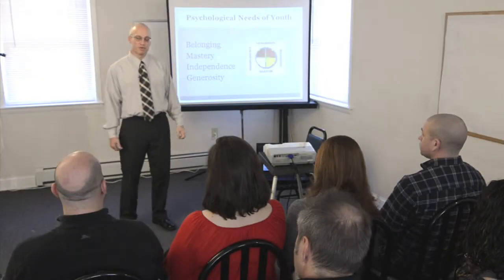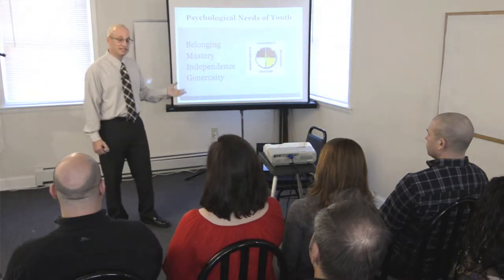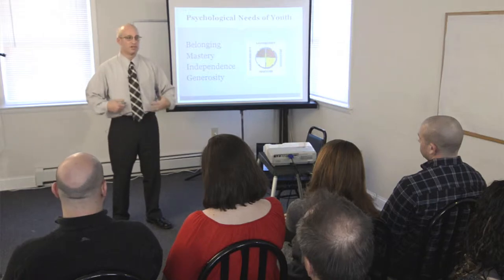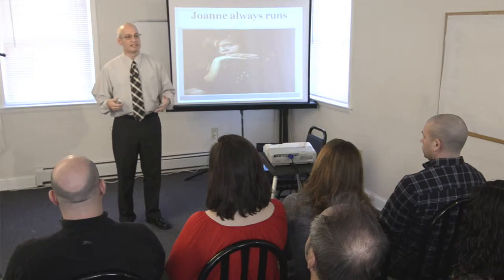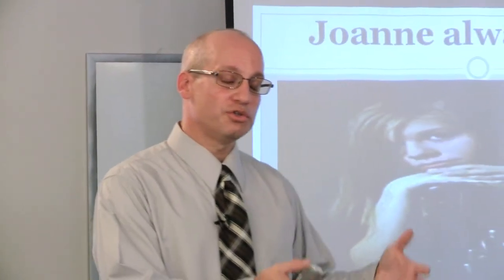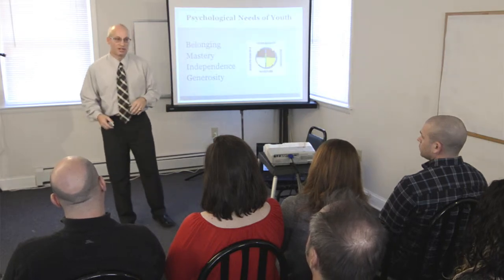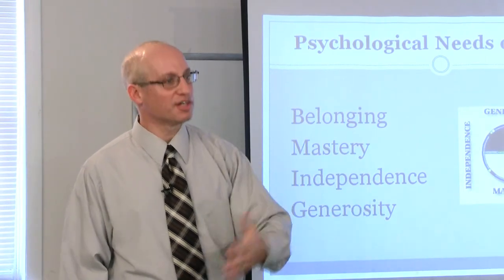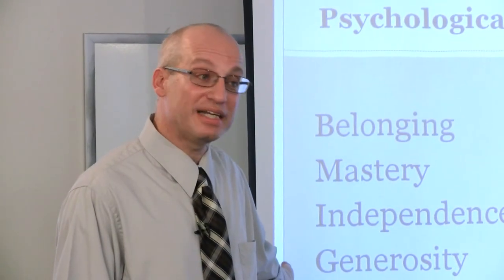Joanne Always Runs